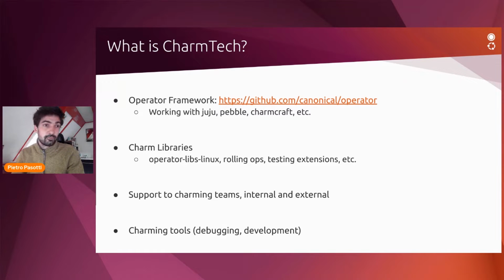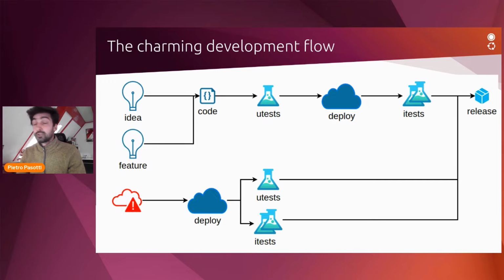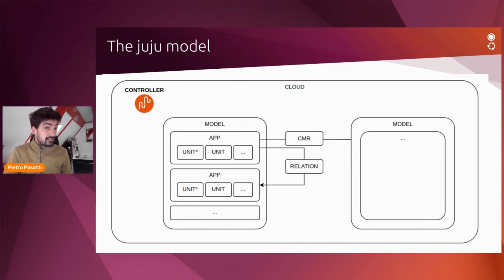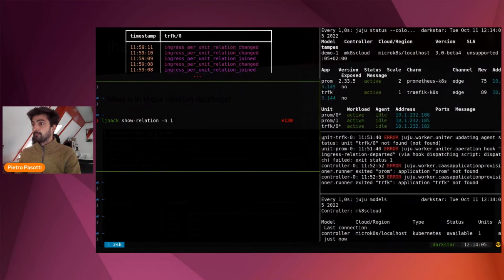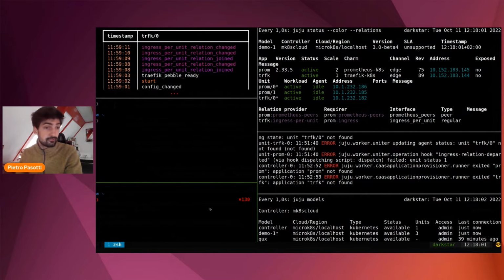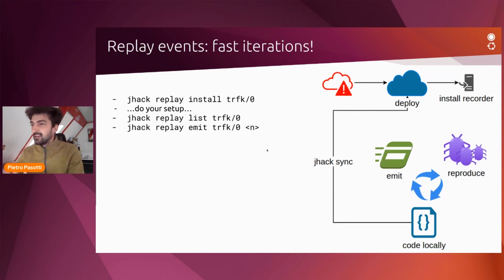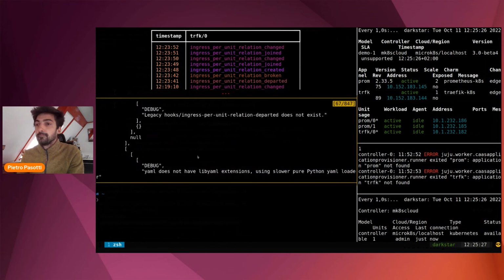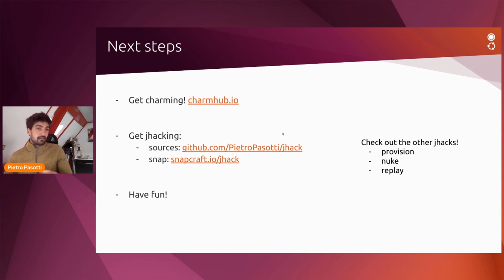Pietro Pasotti | The Juju Dev Tools Suite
‎ In this session we present the latest developments in terms of development and debugging tools available to the fledgling and pro charmers. Juju is complicated, and these tools aim to making charming easier, but not more obscure. Therefore we will present the tools, but also explain why they work -- and their limitations. Closing, a hands-on session where we show just how productive you can be if you just have the right tools.